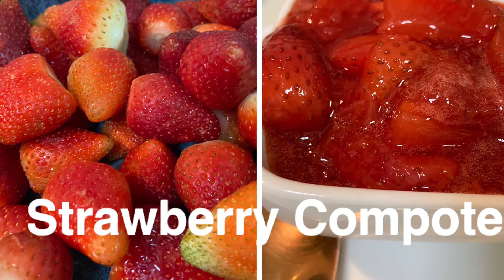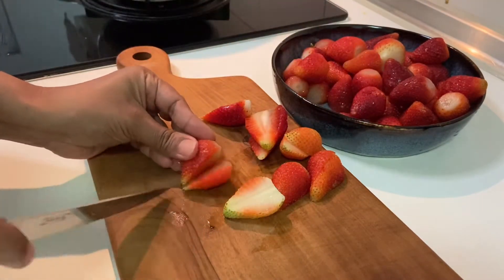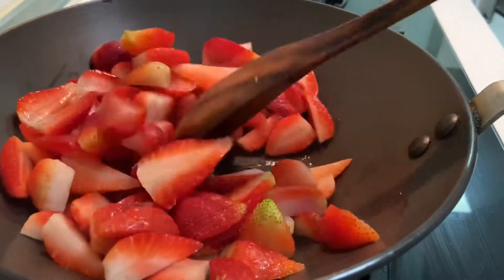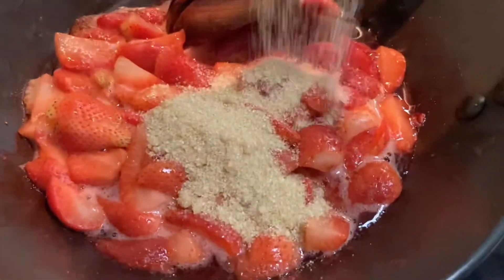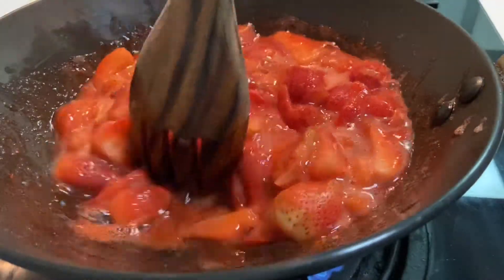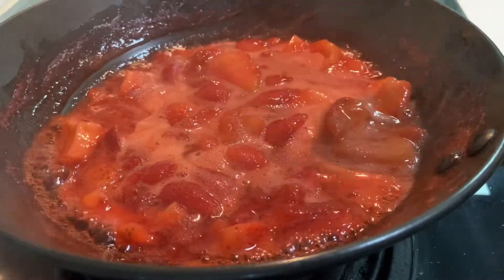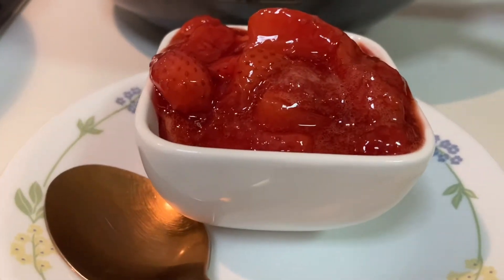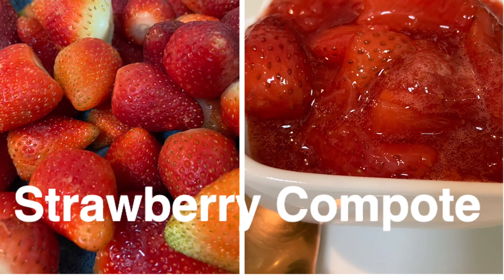How to make Strawberry compote / a delicious topping for waffle or cheese cake/Easy dessert topping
sometimes I make this strawberry compote  recipe to enjoy at home !It goes very well with waffle, cake and many more things. Very easy recipe .
Hope  you will try to make at home.